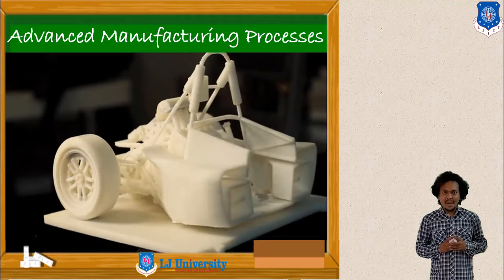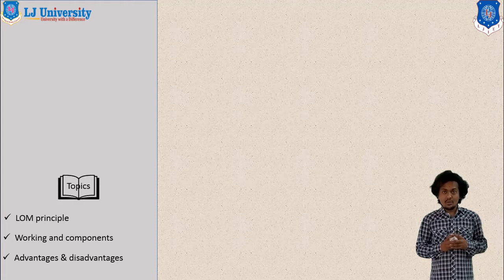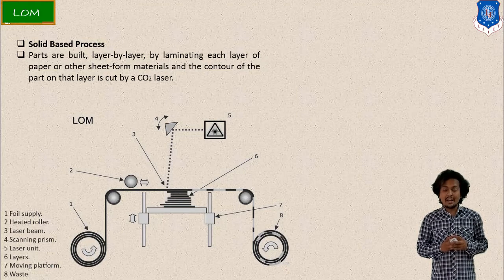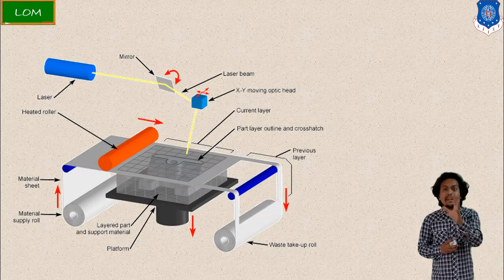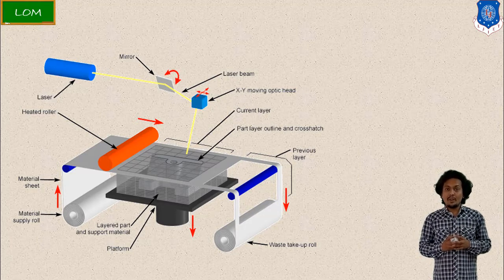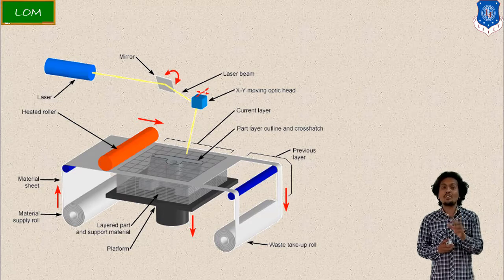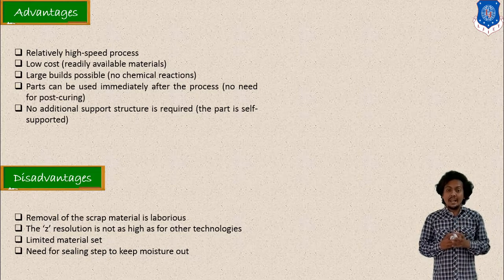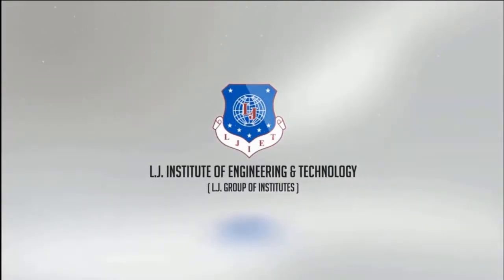L 26 Laminated Object Manufacturing Working | Advanced Manufacturing Processes | Mechanical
Laminated Object Manufacturing Method
LOM Method Overview
LOM Method Working

Next video lecture: L 27 Solid Ground Curing Process Construction and Working | Advanced Manufacturing Processes | Mechanical